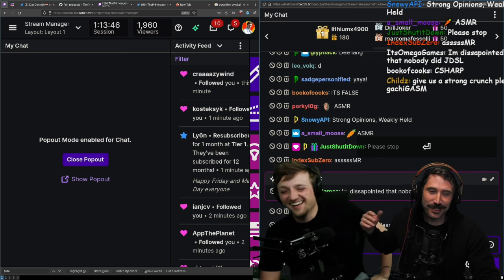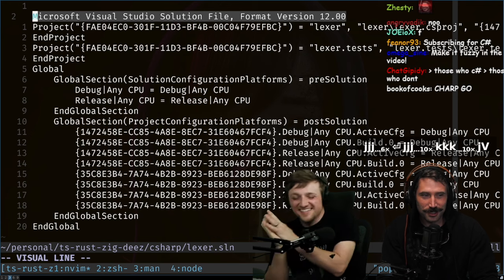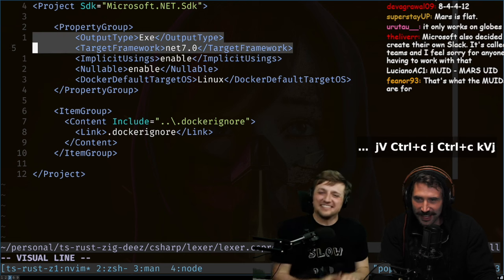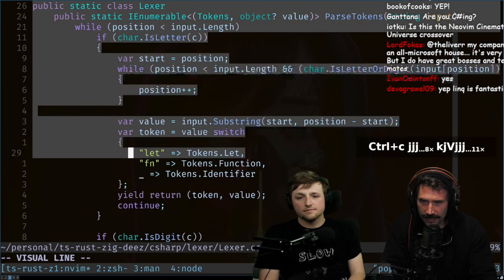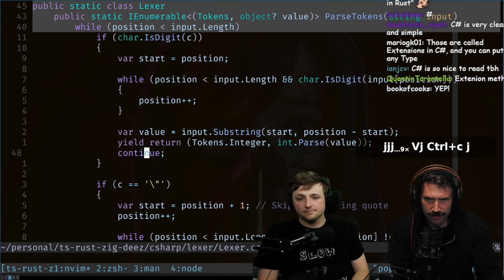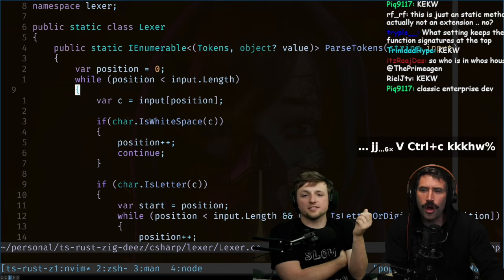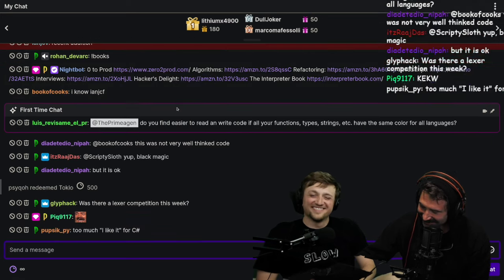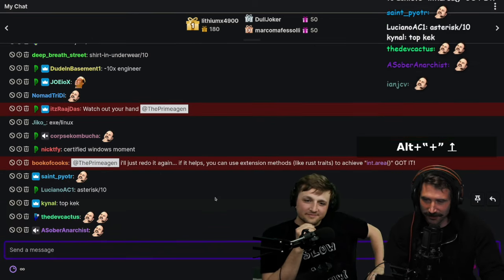Code Review: C# + Some Banter